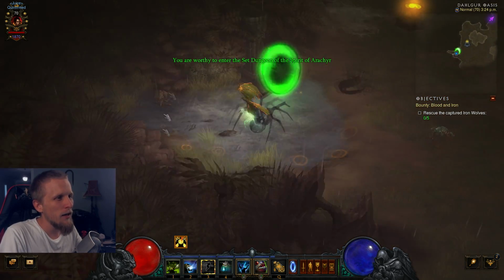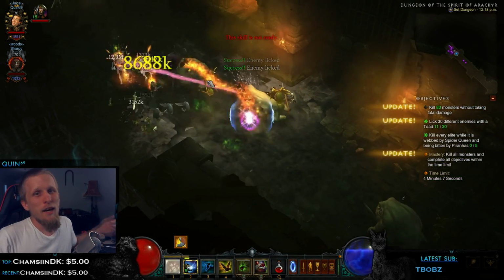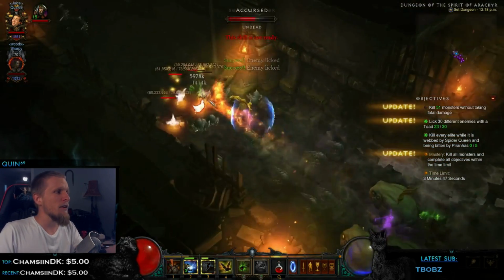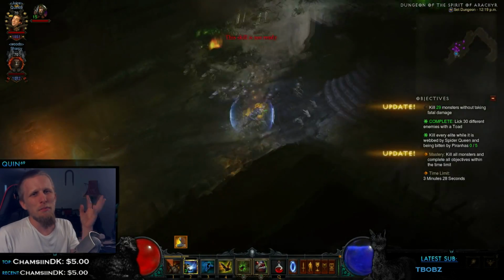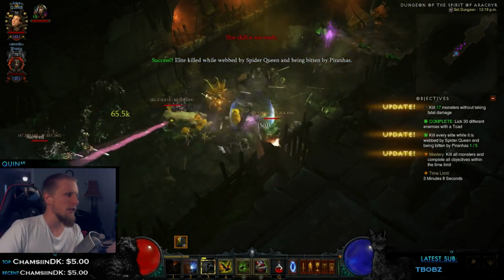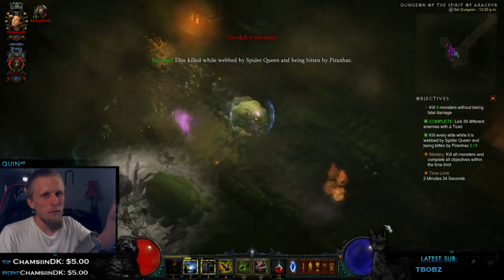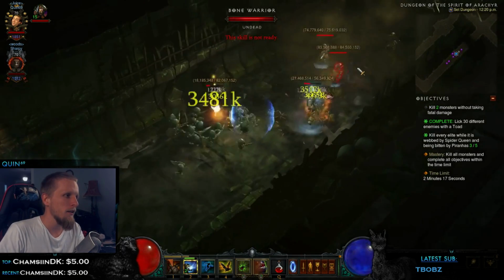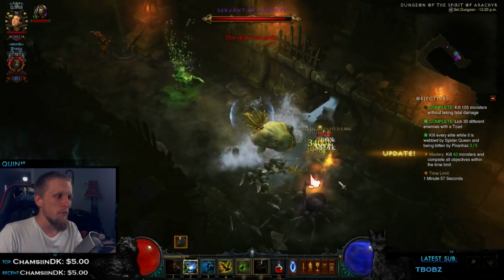Diablo 3: Set Dungeon - Spirit of Arachyr (Mastery | How To | Patch 2.4)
How to do the Spirit of Arachyr set Dungeon!